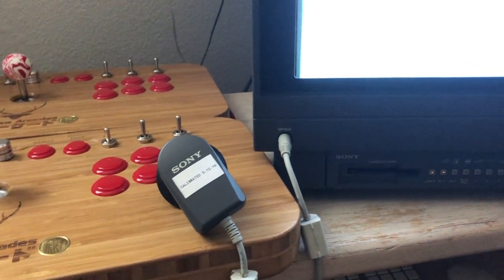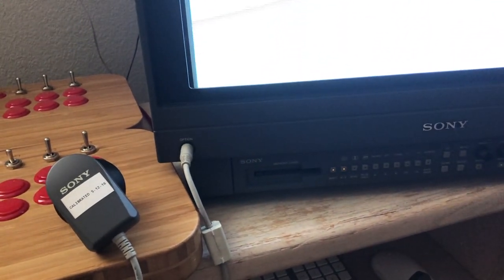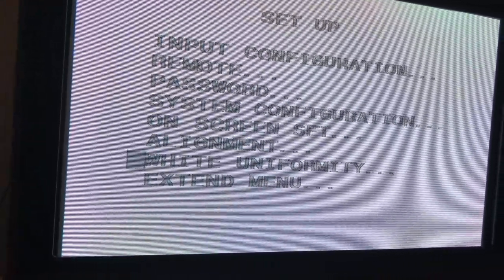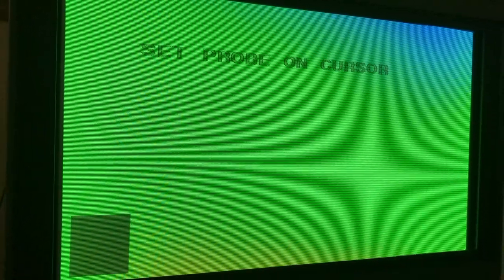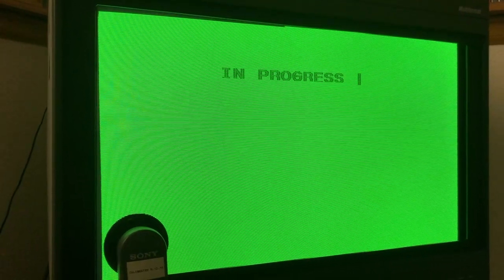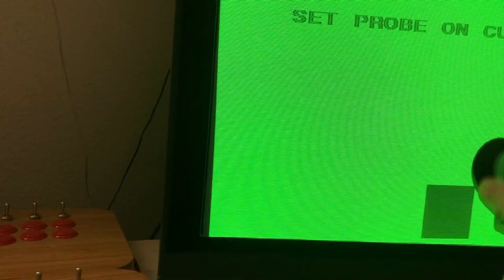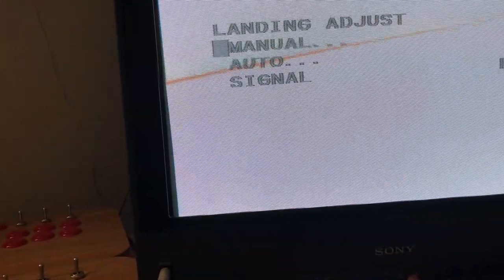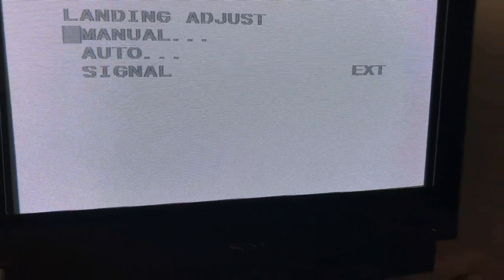Sony BKM-14L Color Probe Series - Part 3 Beam Landing and Digital Uniformity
Adjusting Beam Landing and Digital Uniformity on Sony D Series BVMs